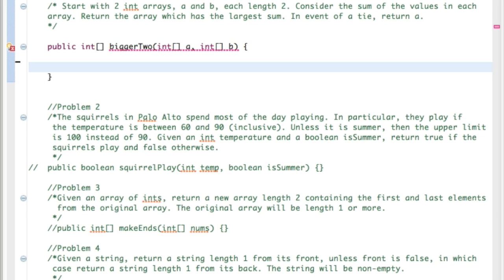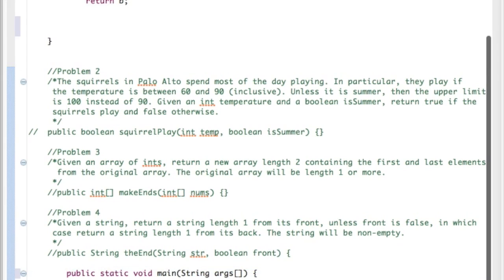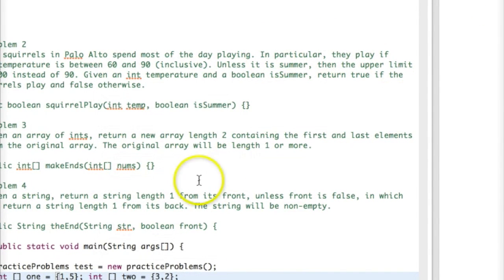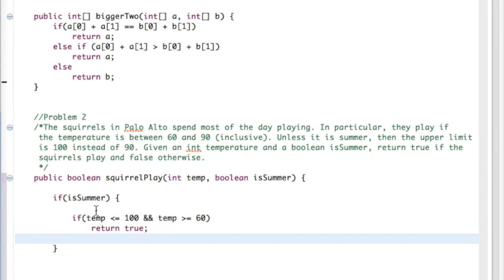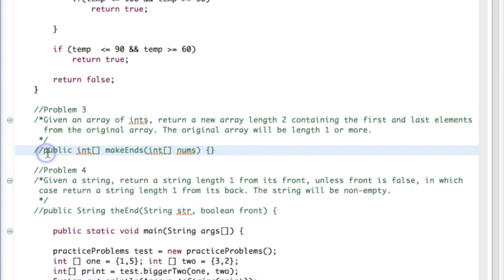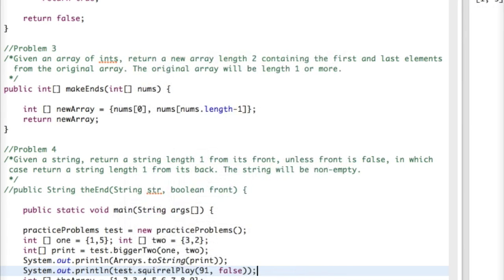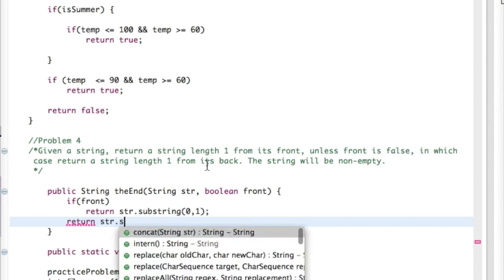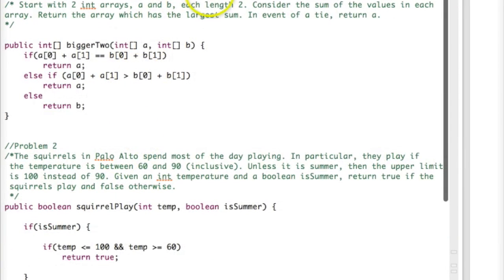Methods and Instances Solution Video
This is the solution video to the four questions asked in the Methods and Instaces video